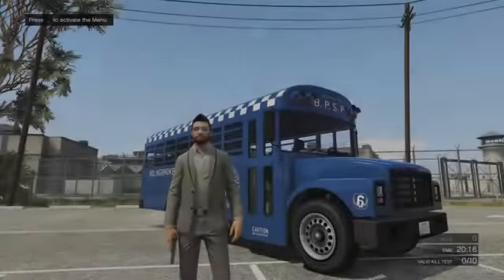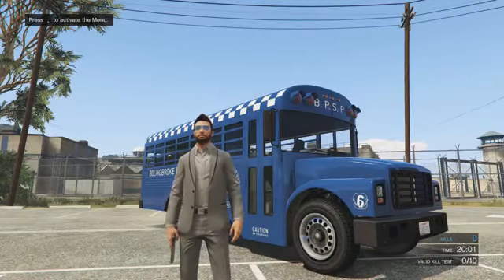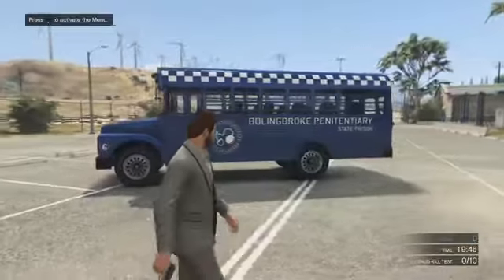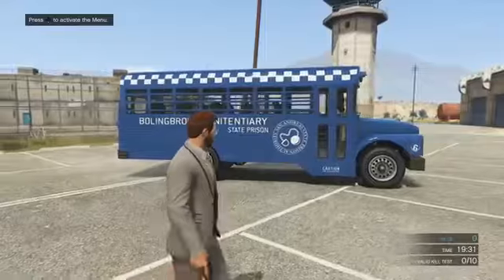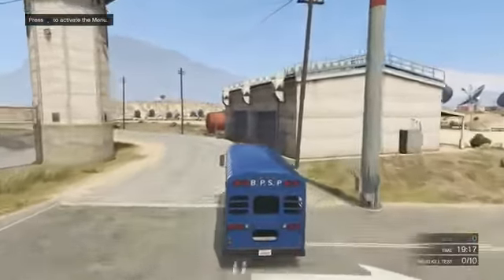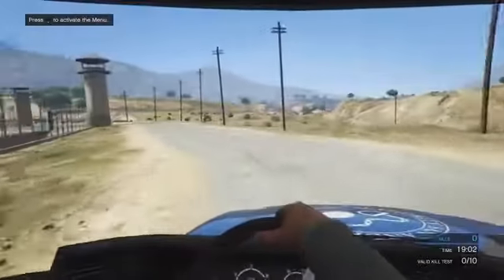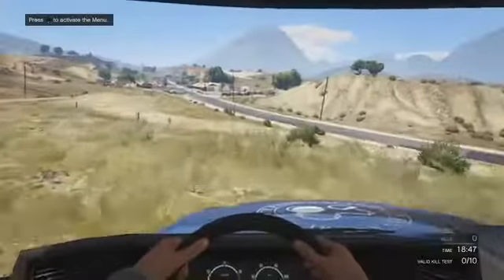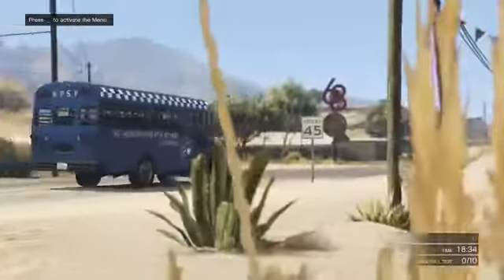GTA 5 Online How To Get The PRISON BUS Online! New GTA 5 Heist Vehicles GTA 5 Heist DLC YouTube